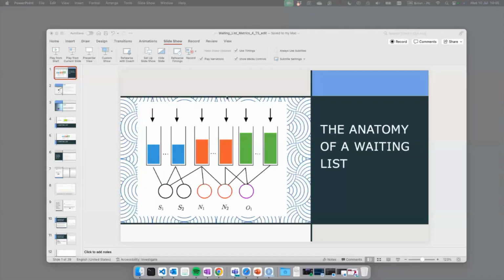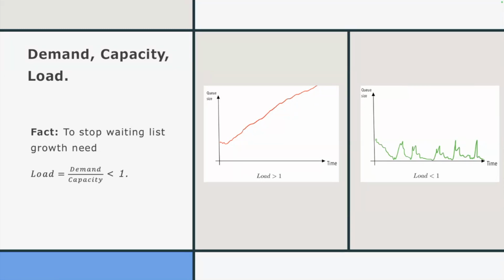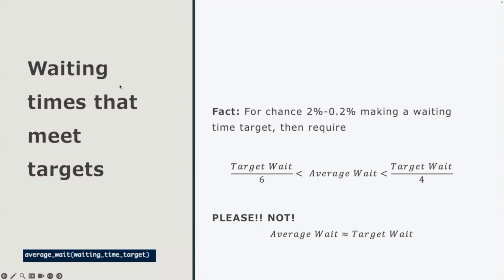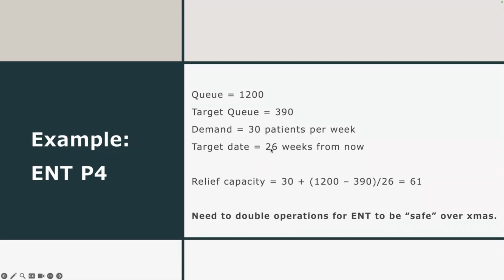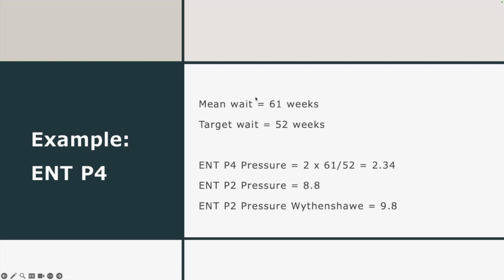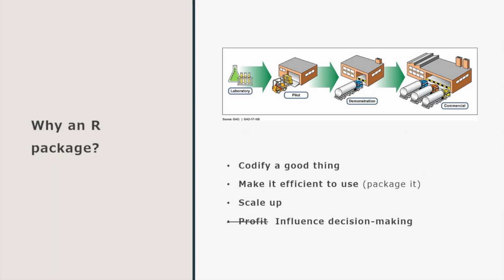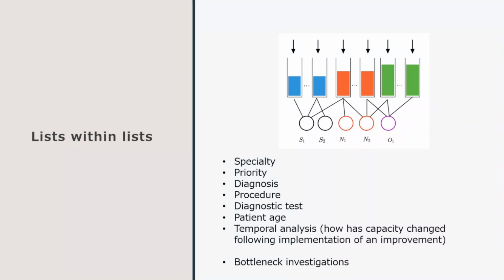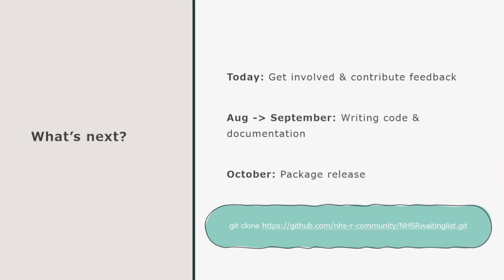Anatomy of a waiting list how well do we understand our waiting lists?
HACA2024 E-lab session